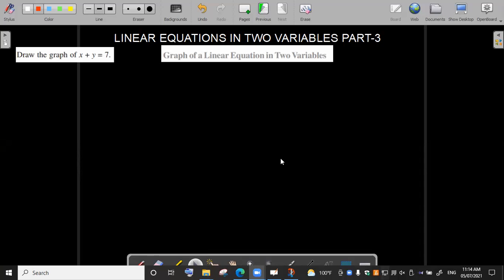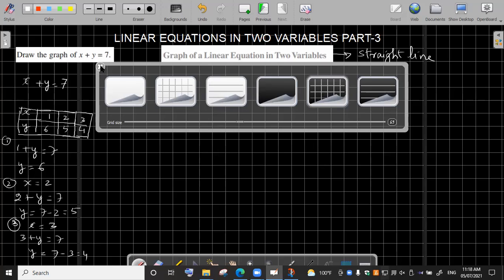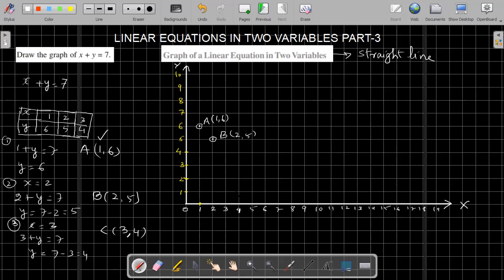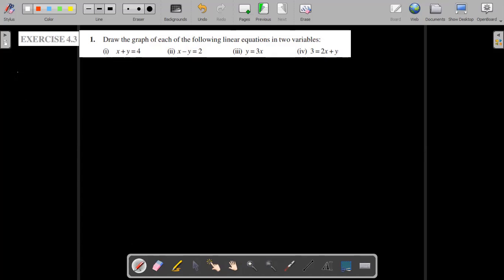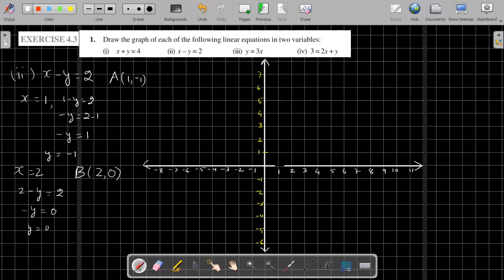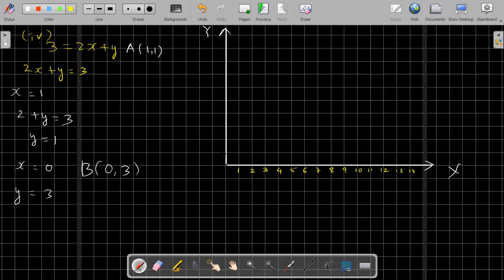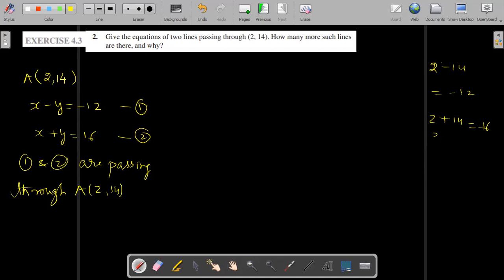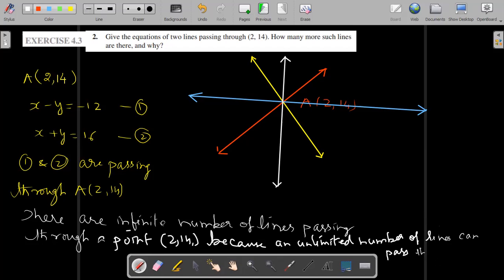IX- LINEAR EQUATIONS IN TWO VARIABLES PART -3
1.GRAPH OF LINEAR EQUATION IN TWO VARIABLES.
2.EXERCISE-4.3/Q-1(II),(IV),2.